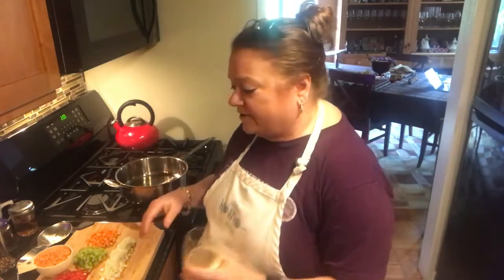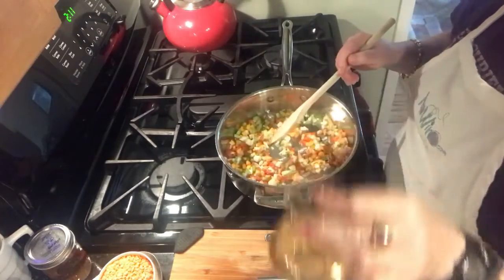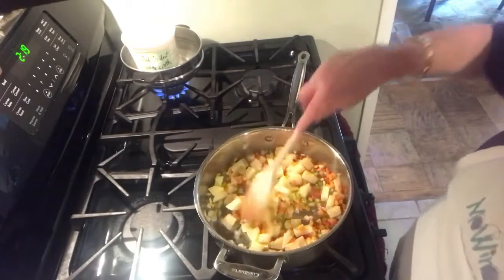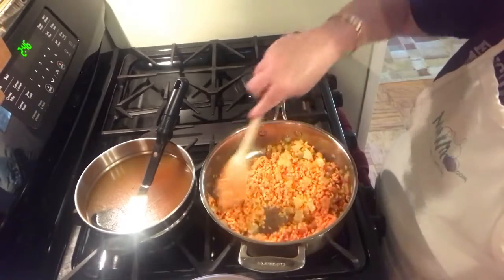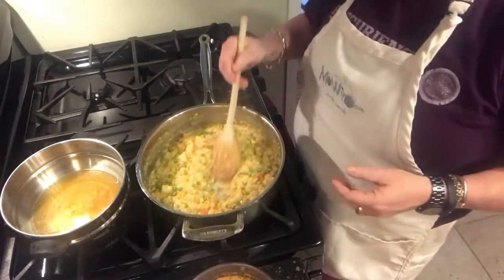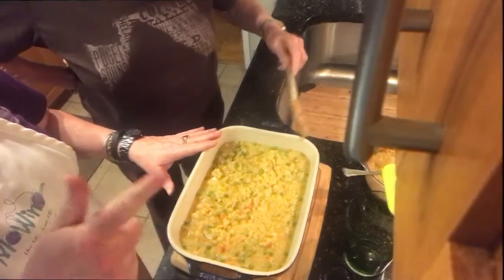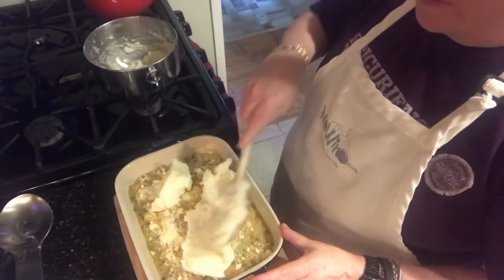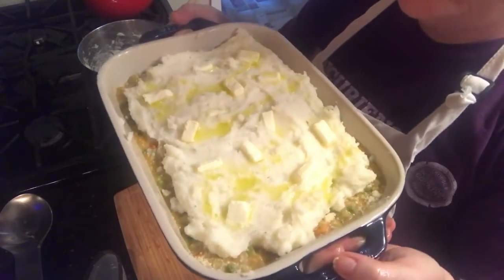MoWino's Italian Shepherd Pie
Happy Columbus Day! Celebrate the discovery of Italian Shepherd's Pie!
One the most savory and comforting meals one can serve is Shepherd’s Pie, which is traditionally associated with Irish cooking Confession: Before we finished eating this Italian Shepherd’s Pie, was already planning on making another the for the following week! It was that good! This recipe is a keeper. The vegetarian version featured today is made with lentils however for the meat lover just add some cooked crumble Italian sausage which is delish as well. With hearty helpings of parmesan cheese, fresh basil, garlic and cherry tomato sauce, it changes the traditional flavor profile which is undeniably Italiano! Adding the deliciousness of Vermentino vino brings Italian love to a whole new level. Saluti! (aka Cheers!)

Follow in real time @MoWino_com on Twitter, FB and IG.
Live Life, Taste Life – and all the discoveries that may bring!